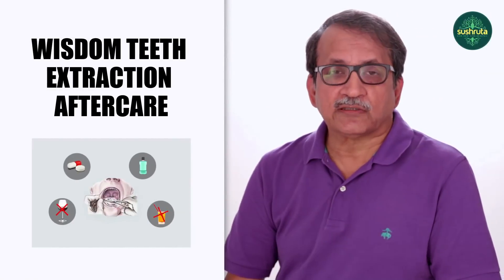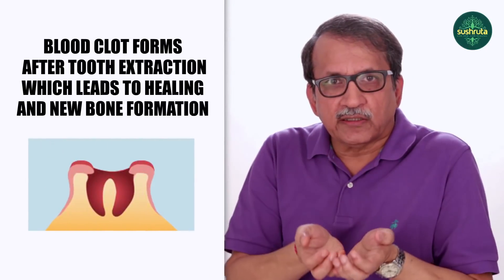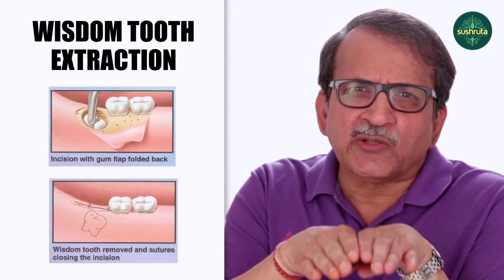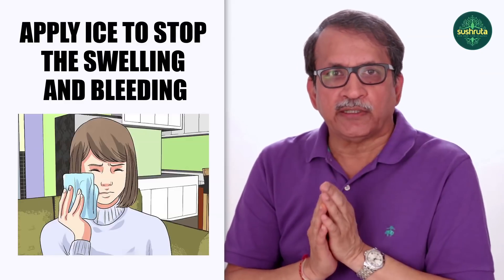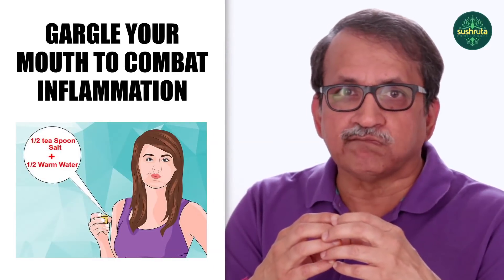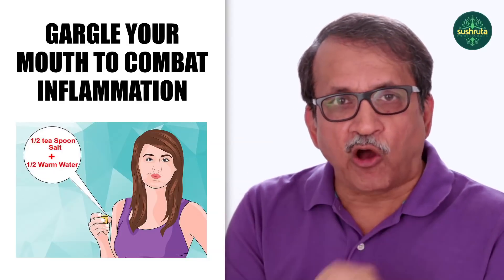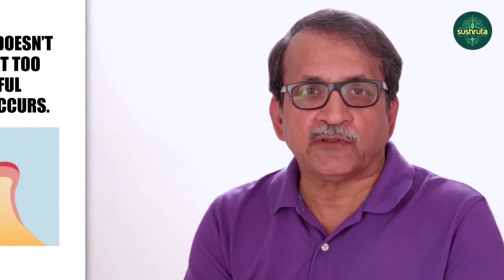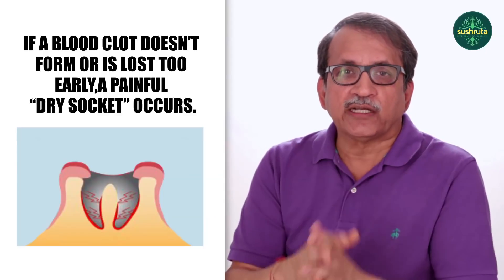Wisdom Teeth Extraction Aftercare by Dr. sandesh mayekar | Teeth Healthcare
The concern for your wisdom tooth does not stop after you have removed it. There are some important aftercare measures that need to be followed religiously to avoid wisdom tooth extraction complications. So what are the precautionary measures that one must take to avoid such complications?

What food can one eat after wisdom tooth extraction?

How to ensure its proper healing while keeping the wisdom tooth cloth in place?

These questions have been answered by Dr. Sandesh Mayekar in this episode.

To get more information on wisdom tooth extraction follows Dr. Sandesh Mayekar on his dentistry channel powered by Sushruta